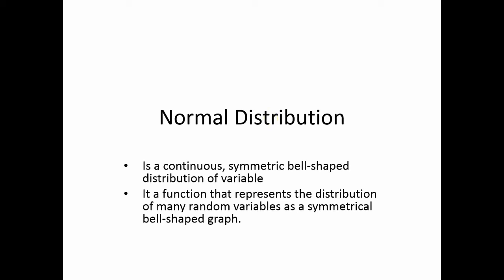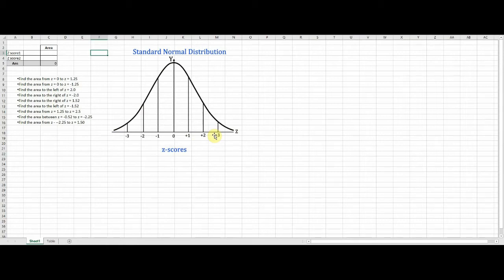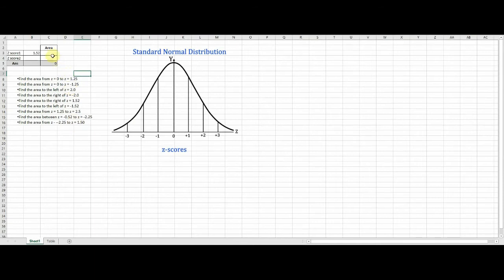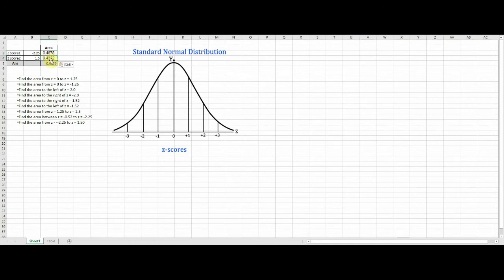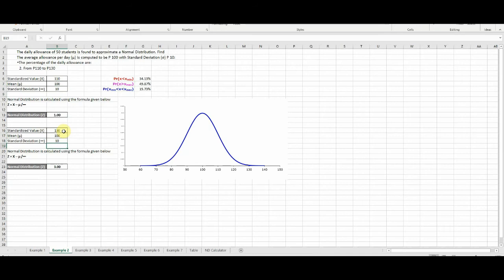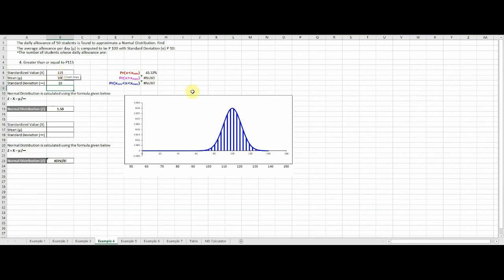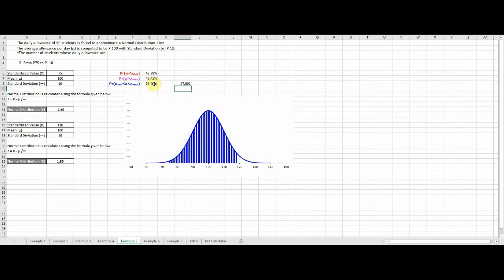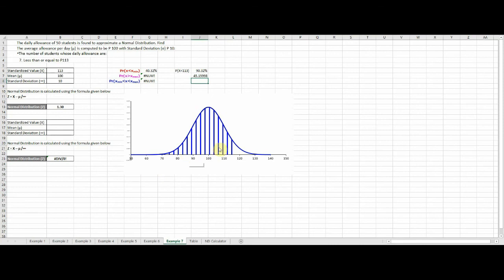MATHerrific - Normal Probability Distribution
This video deals with the concrete illustration of normal probability distribution. It also shows example of determining areas under the normal curve with regards to z-score.